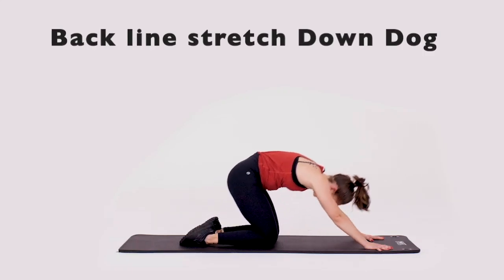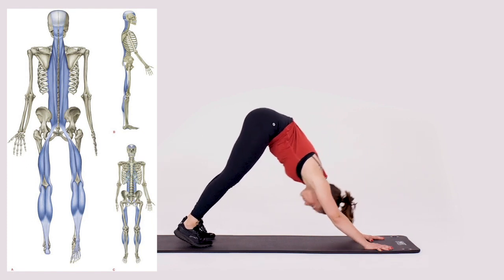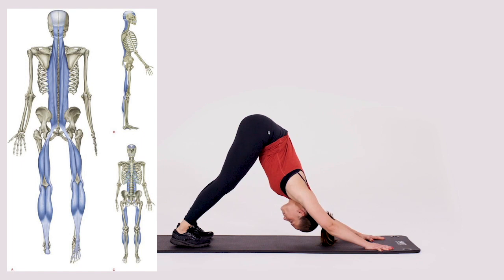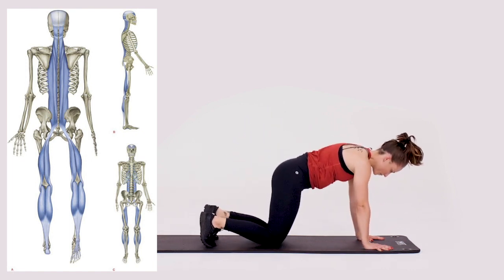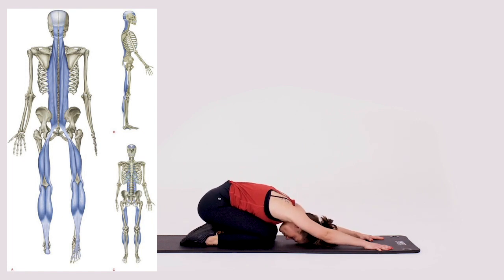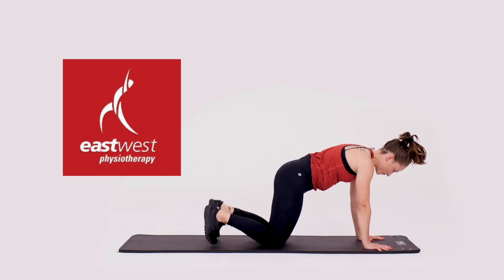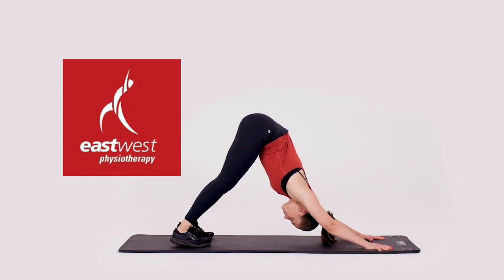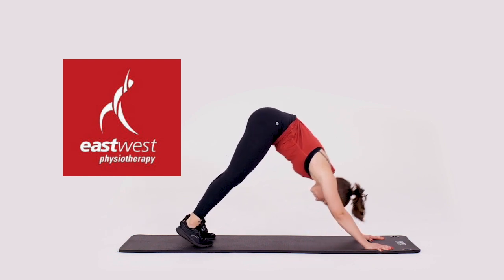Downward Dog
Start this stretch in childs pose. Bottom resting on your heels with arms stretched as far forward as possible.
Rise up into four point kneeling and keep your hands pressed into the mat . Do not alter the position of the hands.
Tuck your toes underneath as you push up . Try to avoid flexing your lumbar spine. Lift your sit bones toward the ceiling and straighten the knees. Slowly lower your heels to the ground.
Breath slowly through your nose.